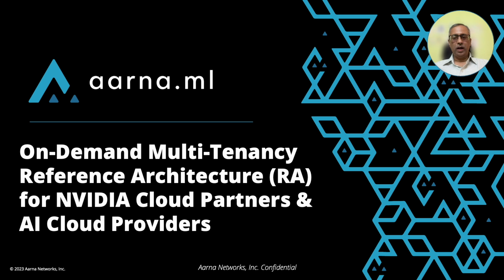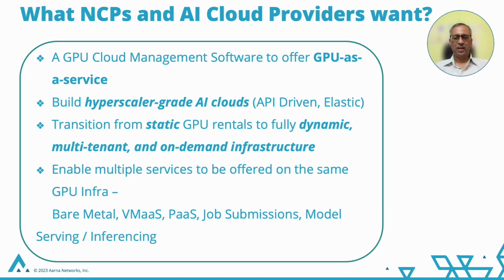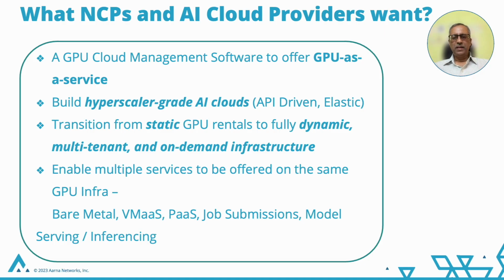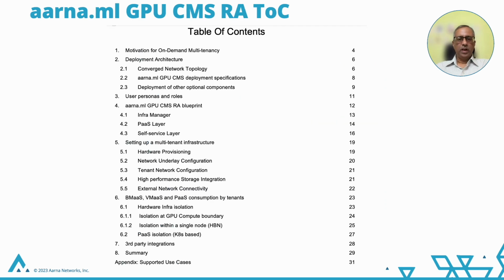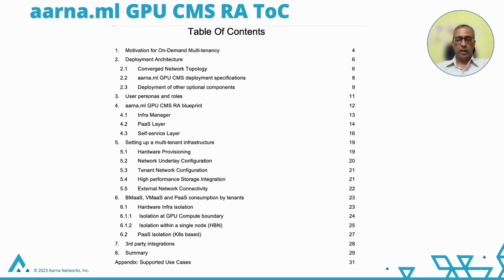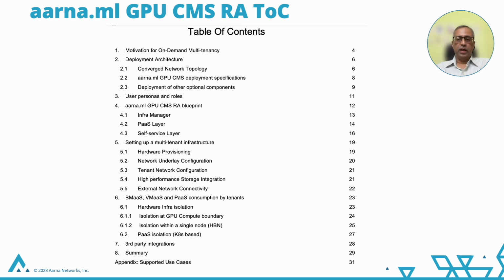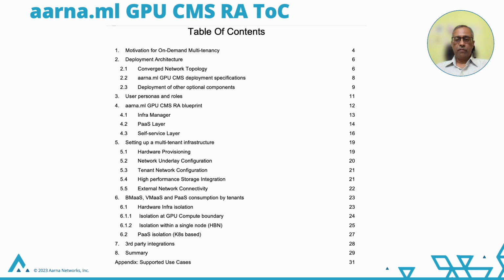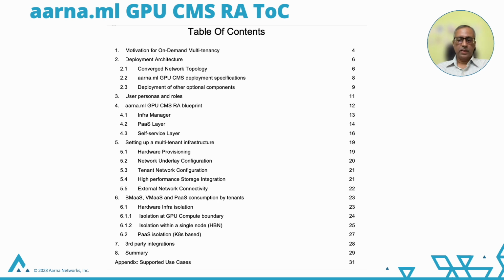On-Demand Multi-Tenancy Reference Architecture (RA) for NVIDIA Cloud Partners & AI Cloud Providers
If you are a NVIDIA Cloud Partner or an AI Cloud Provider and are looking for an architectural blue-print or an Reference Architecture (RA) that would transform your GPU infra from a static GPU allocation to a dynamic, on demand multi tenant infrastructure supporting use cases such BMaaS, VMaaS, PaaS including Job submission and model serving then this brief video is for you.

This video provides an insight on the Reference Architecture for implementing GPUaaS.

A brief Demo of aarna.ml GPU CMS, which is a implementation of this RA is available